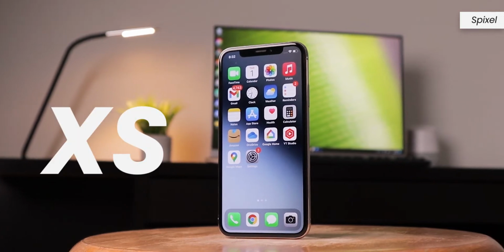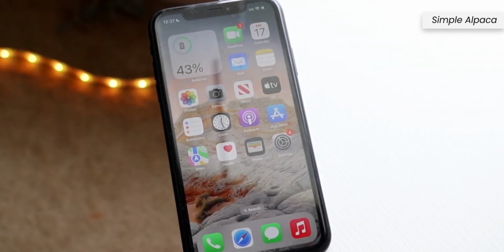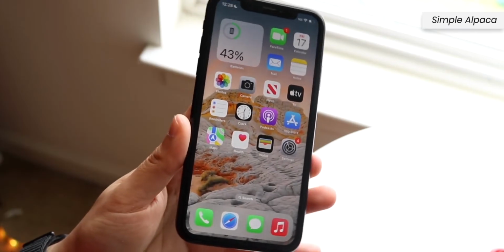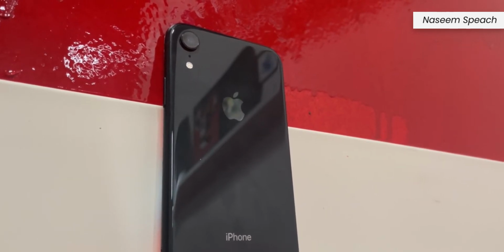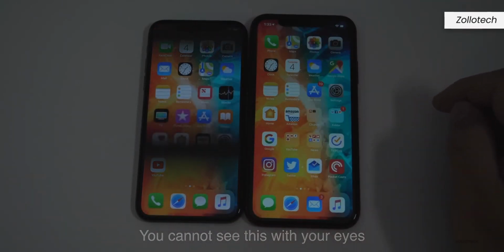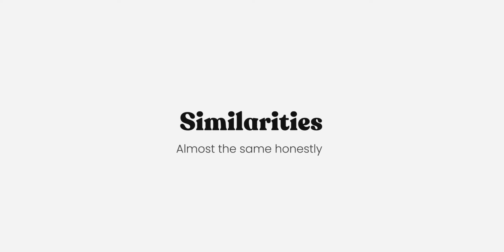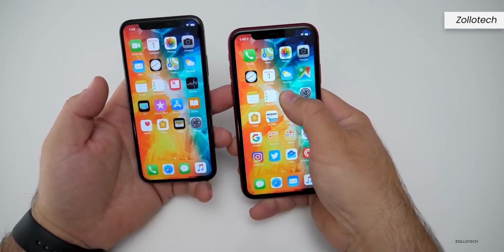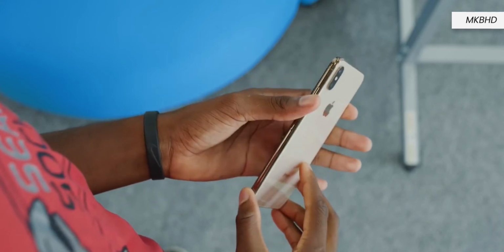iPhone XS vs iPhone XR: Which should you get in 2022?!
Which one should you actaully get? The iPhone XS or the iPhone XR? Find out in this video.

Hit me up on social